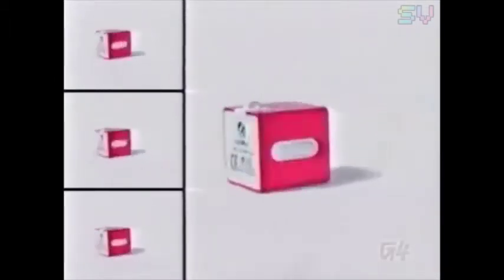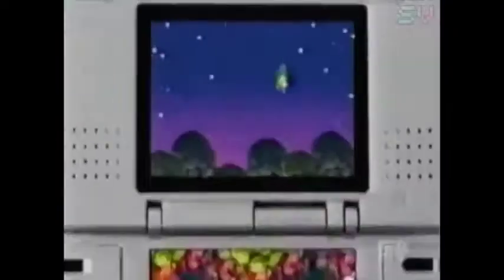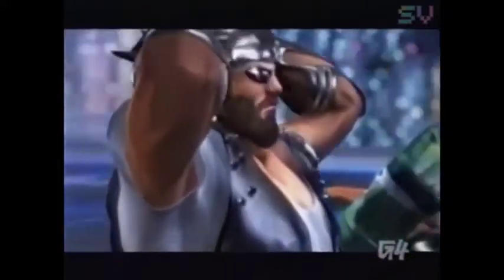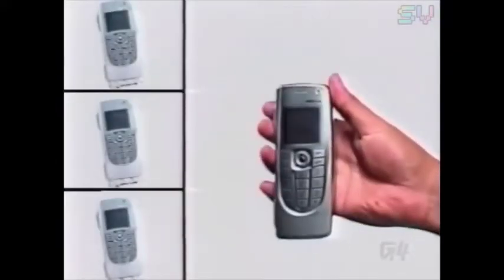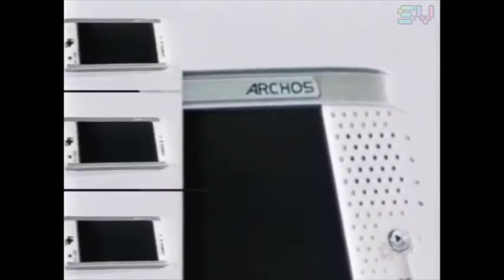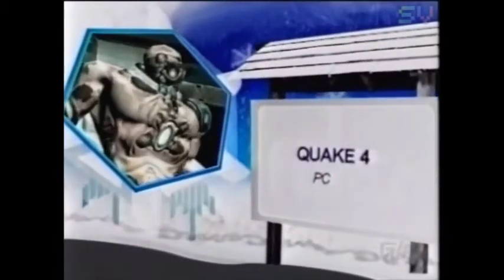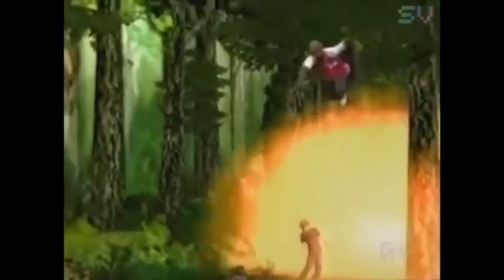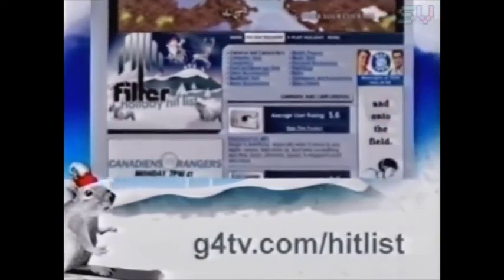Filter's Holiday Hit List - Night 1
Games and Gadgets for the High-Speed Mobile Generation.

CHAPTER SELECT:
0:00 - Intro
0:55 - mobiBlu DAH-1500i
1:47 - Averatec 3700 Series Laptop
2:23 - Final Fantasy VII: Advent Children
2:44 - Mario & Luigi: Partners in Time
3:19 - Recap
3:46 - More to Come...
4:07 - Ad: Call of Duty 2 & Call of Duty 2: Big Red One
5:07 - Money to Burn
5:31 - Canon EOS 5D SLR
6:25 - Voodoo Envy Desktop Replacement PC
7:06 - PSP
7:44 - Burnout Legends
8:31 - Dead or Alive 4
9:11 - Recap
9:53 - More to Come...
10:07 - Ad: Domino's 555 Deal
10:37 - Ad: Mission Paintball
11:07 - Ad: Tony Hawk's American Wasteland
11:37 - Ad: Netflix
12:08 - iHave Style
12:35 - Nokia 9300
13:16 - iPod Video
13:42 - Prince of Persia: The Two Thrones
14:31 - The Matrix: Path of Neo
15:10 - HARDCORE
15:28 - Archos AV700 DVR
16:04 - Civilization IV
16:38 - Belkin Wireless G Travel Router
17:12 - Quake 4
17:43 - Recap
18:23 - More to Come...
18:43 - Ad: Brown College
19:13 - Ad: Xbox 360
19:28 - Promo: Filter Holiday Hit List
19:38 - Promo: G4's Training Camp
20:09 - WTF??
20:31 - Force FX Headset
21:11 - The Movies
22:05 - Indigo Prophecy
23:11 - My Three Wishes
23:25 - Sony DVDirect
24:07 - F.E.A.R.
25:03 - Motorola Bluetooth Car Kit
25:25 - Recap
25:57 - Conclusion